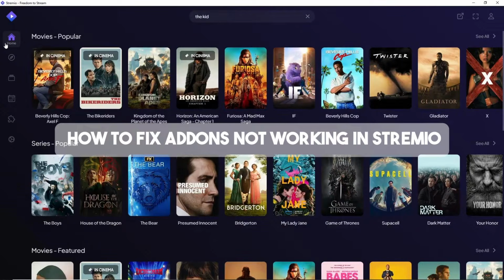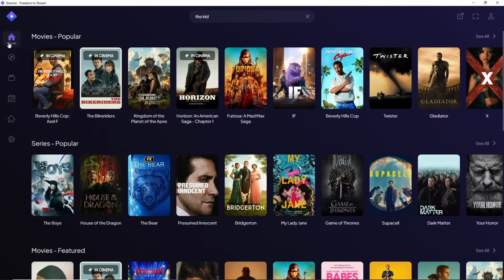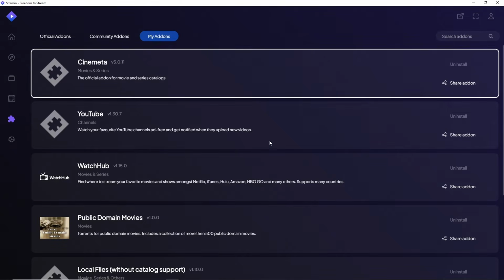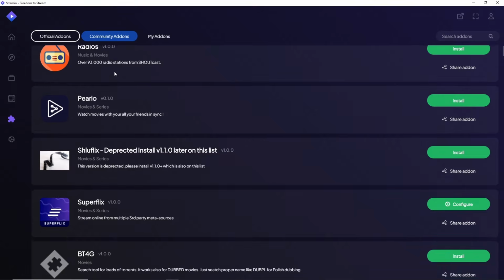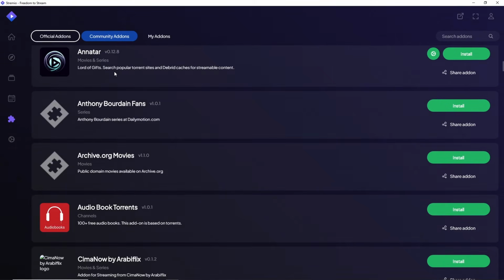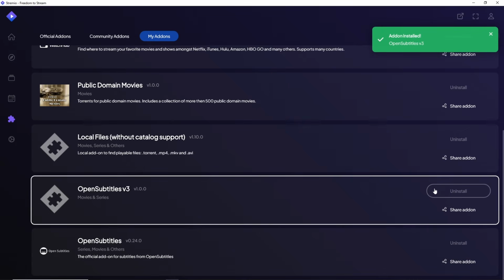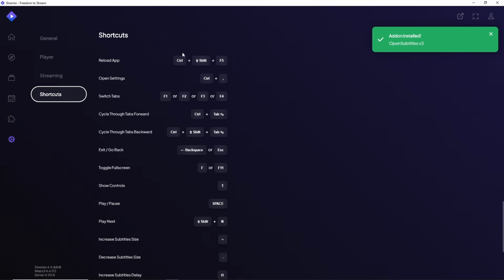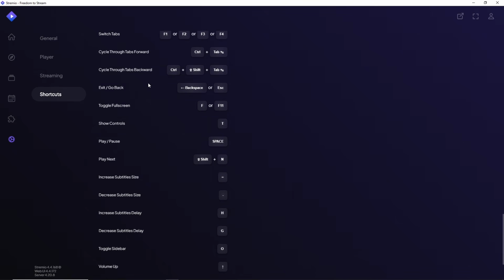How to Fix Addons NOT Working in Stremio (2025) - Best Method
Learn how to fix addons not working in Stremio with our comprehensive 2024 guide! Follow our step-by-step tutorial to troubleshoot and resolve addon issues, ensuring a seamless streaming experience. Discover common problems and their solutions to get your Stremio addons functioning correctly.